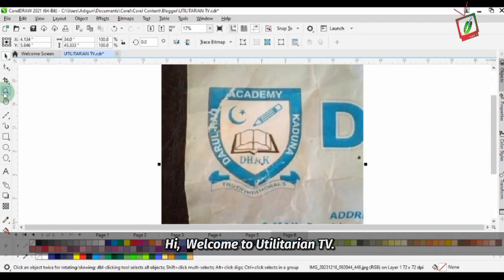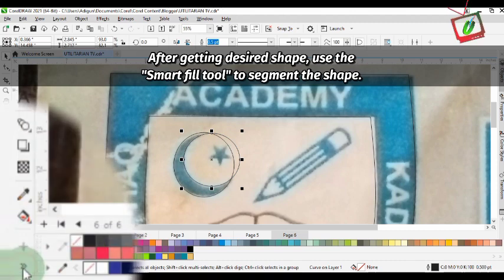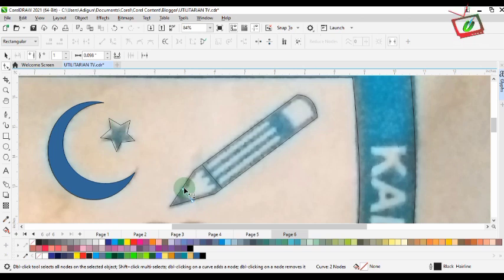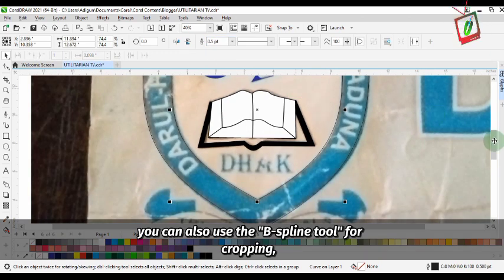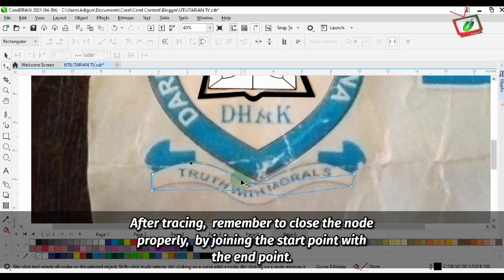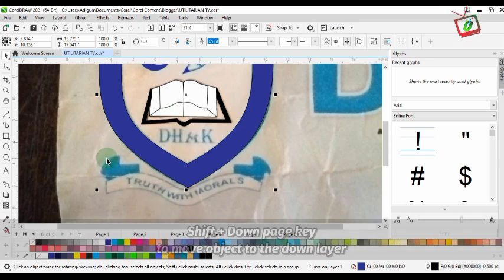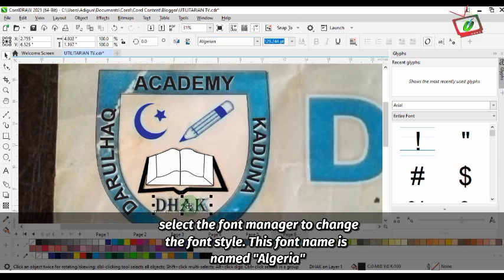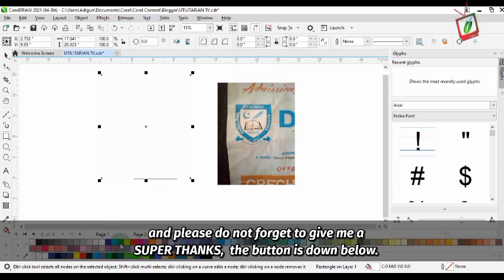Trace Logo in CorelDraw: How to trace a snapped logo for a new design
Learn how to trace a logo in CorelDraw using a snapped logo as a reference. This tutorial will show you step-by-step how to create a new design by tracing a logo using CorelDraw. Perfect for logo designers and graphic artists!
Please note the following details for donations to our running course:

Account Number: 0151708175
Account Name: Zubair Abdurrasheed
Bank: GTbank

In this video, you will learn how to trace a logo out from a snapped  image using CorelDRAW